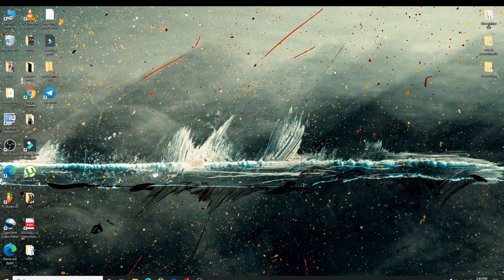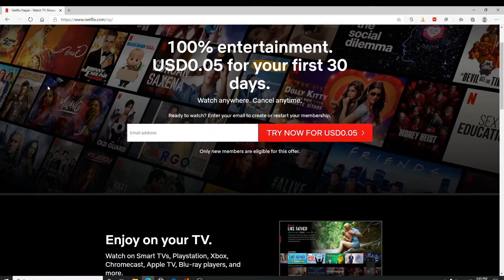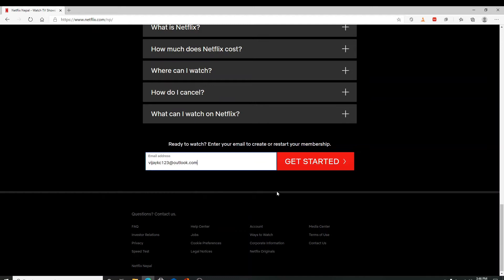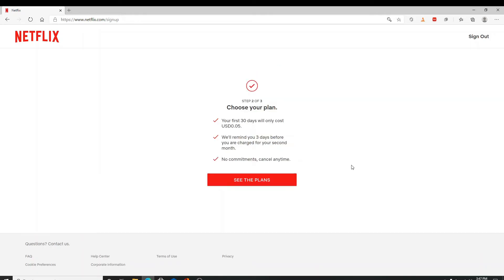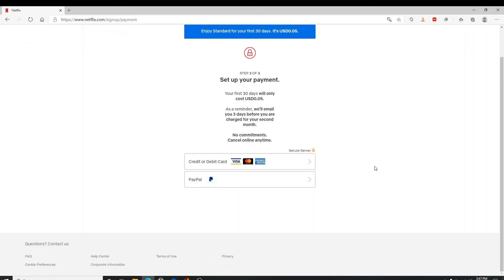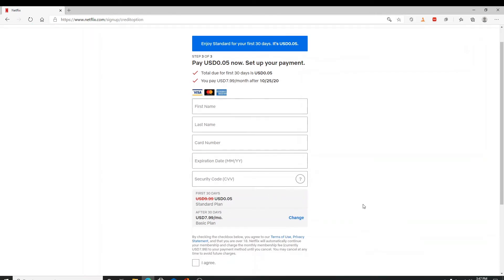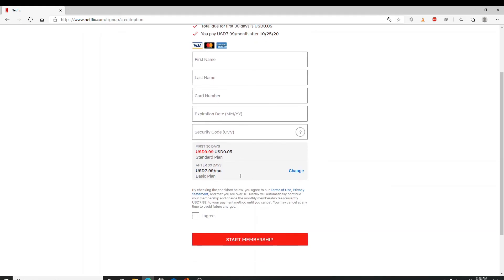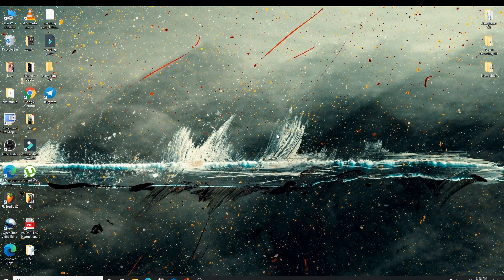How To Create Netflix Account? Netflix Account Sign Up in 2 Min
Netflix is an American media service provider and provides access to hundreds of thousands of movies, TV series, and more. But in order to enjoy its services, you'll first require to register on Netflix.com and create a Netflix account.

If you are looking to register on Netflix.com and create a new Netflix account then make sure to watch this video until the end.